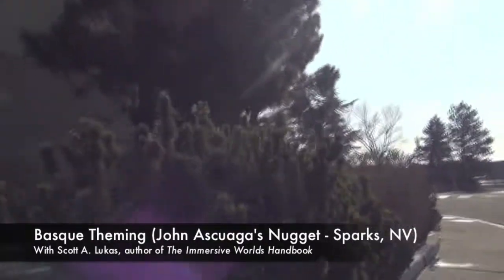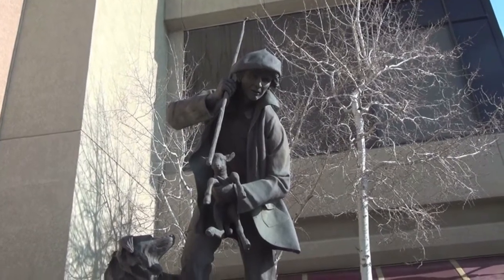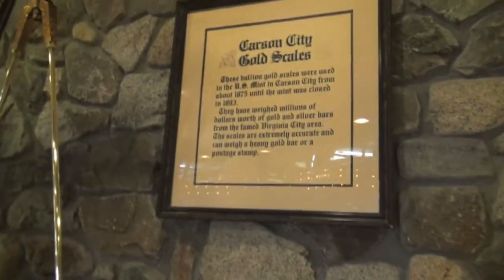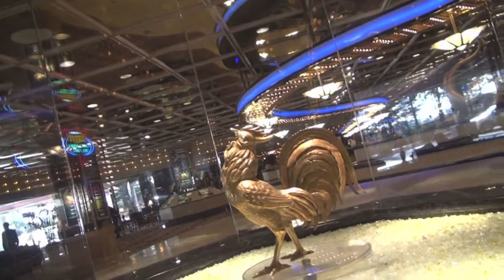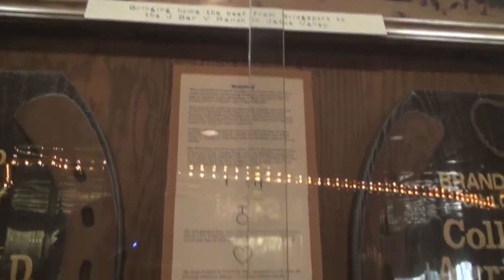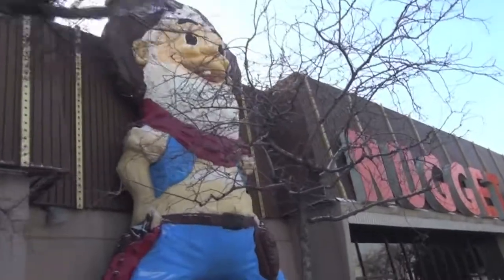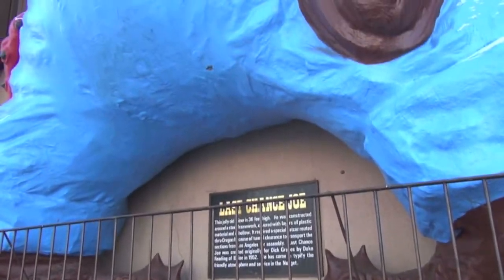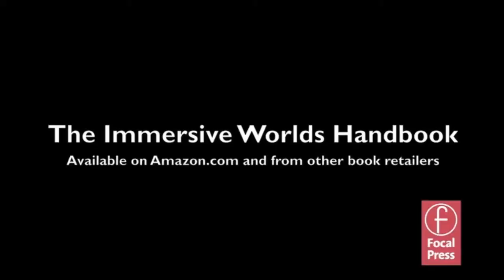Basque Theming - John Ascuaga's Nugget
Basque Theming - John Ascuaga's Nugget - This is a video feature that accompanies the Immersive Worlds Handbook. I hope that you will enjoy the many insights that you will gain from this book on designing themed and immersive spaces and from these short videos that help put things into more context. For more information The Immersive Worlds Handbook: Designing Theme Parks and Consumer Spaces (2012, Focal, ISBN: 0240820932), go to Amazon.com or other bookstores. For additional social media features on this book, please see Twitter Pinterest Facebook Tumblr and Blogger For the companion Web site and additional handouts,